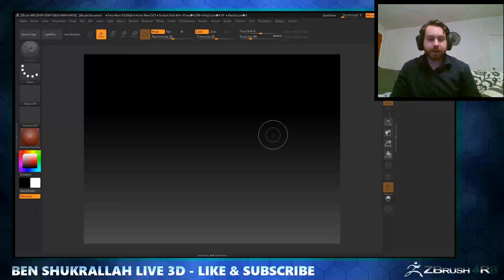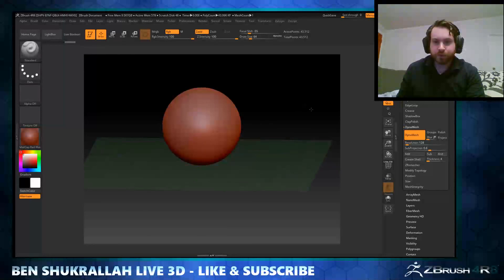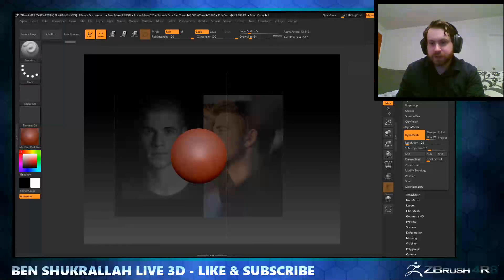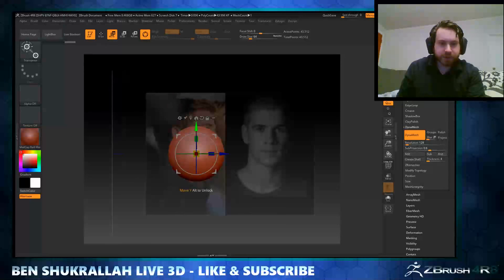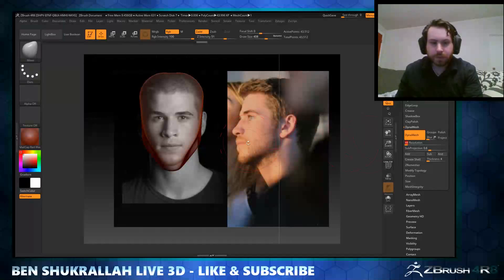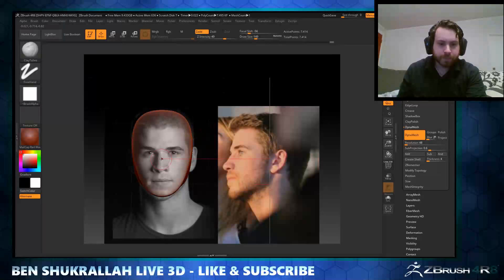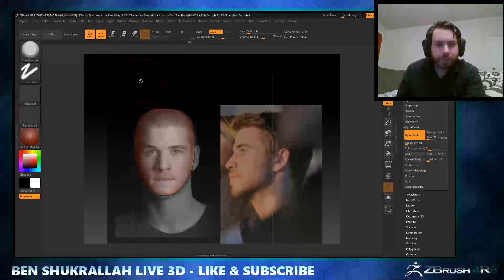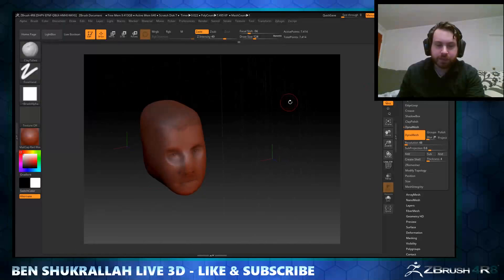Zbrush Tutorial - Setting Up References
One of the most crucial elements to sculpting a good model in Zbrush is setting up references. The method I describe in this Zbrush tutorial allows you to effectively set up good reference images and adjust your view for maximum effect.

(Two Songs Streamed)
Revelation
Olympus